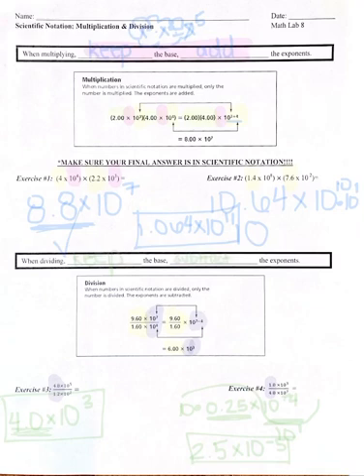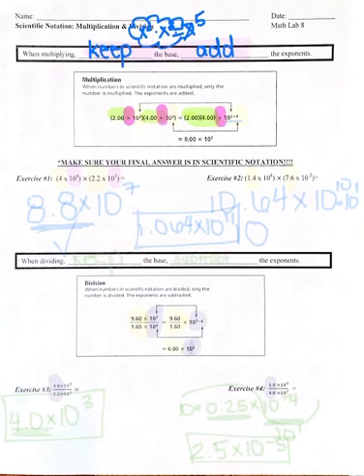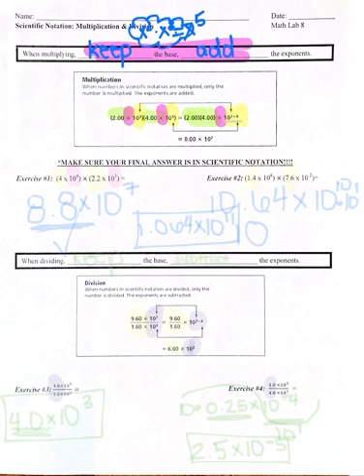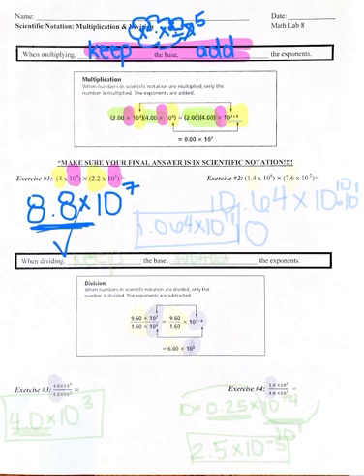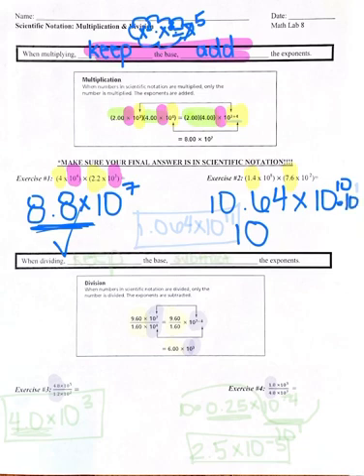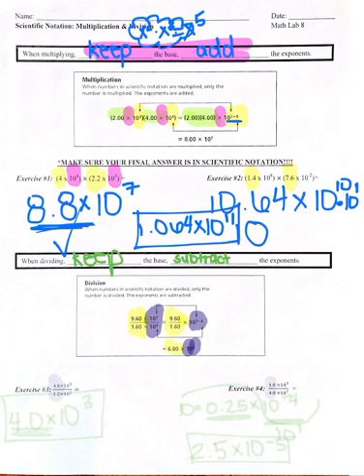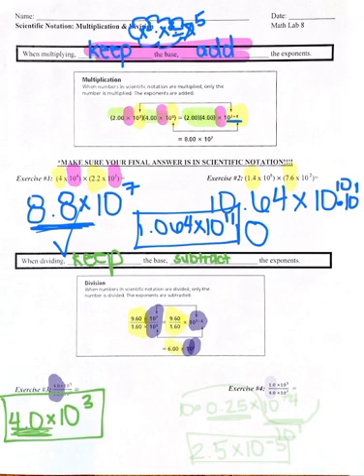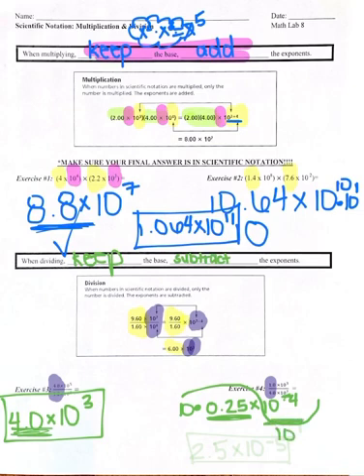Multiplying/ Dividing Scientific Notation